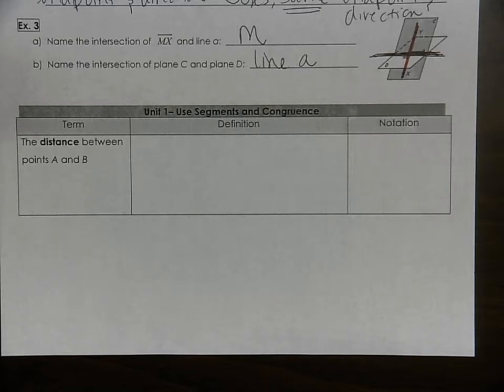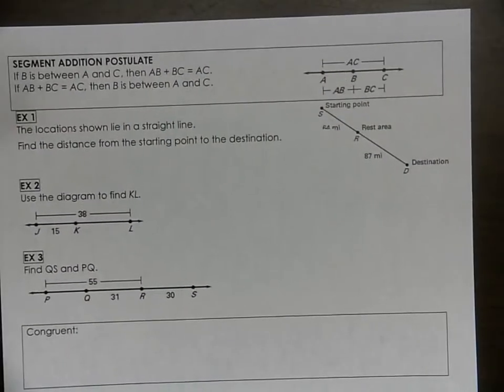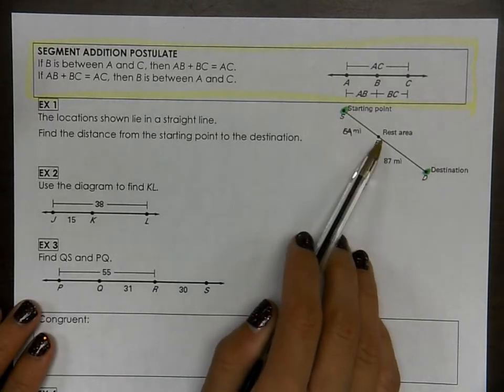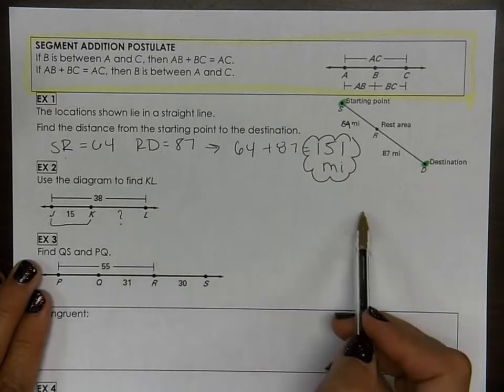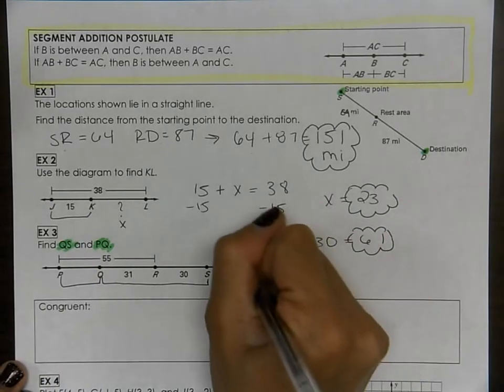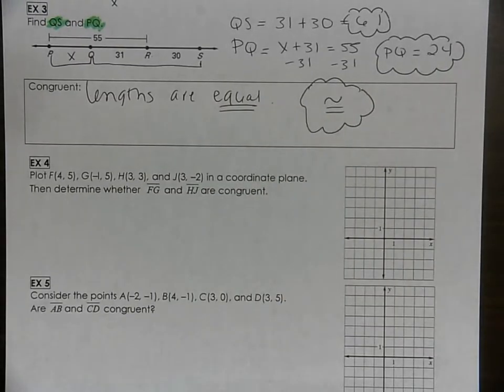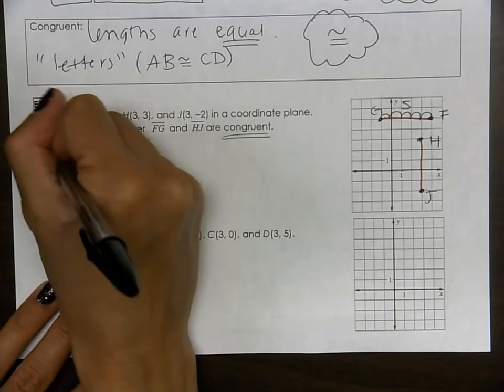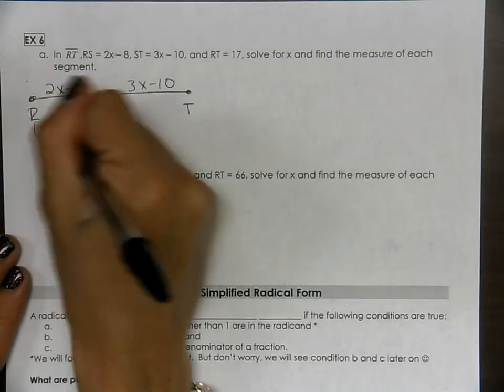Unit 1: Segments and Congruence